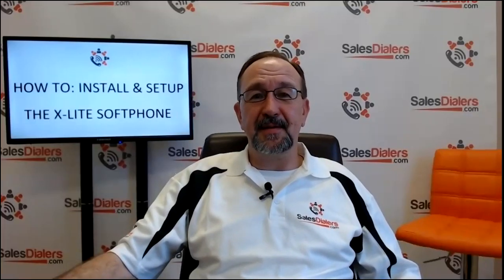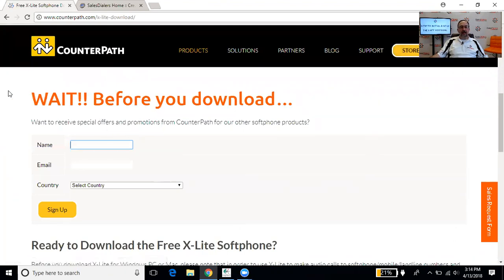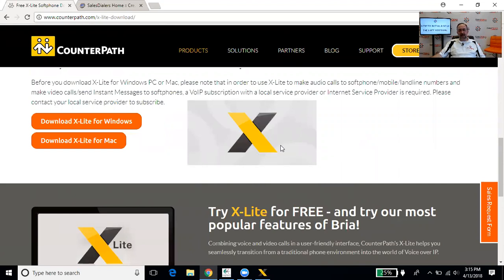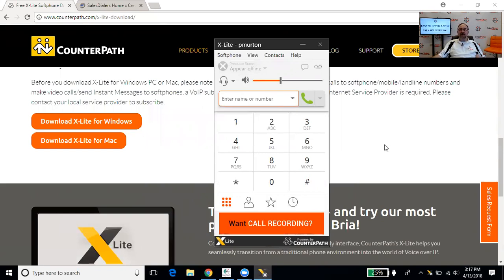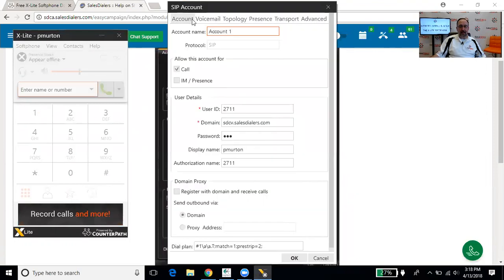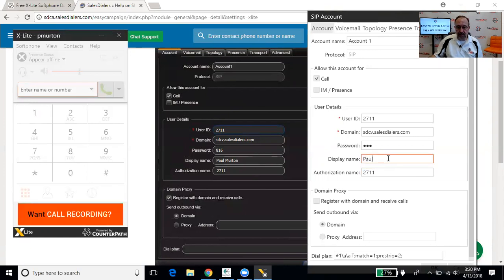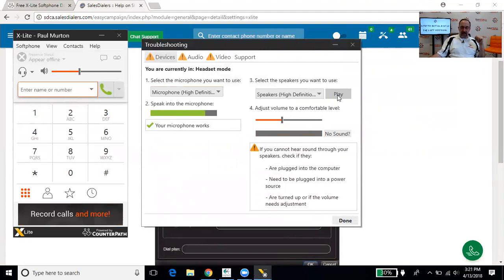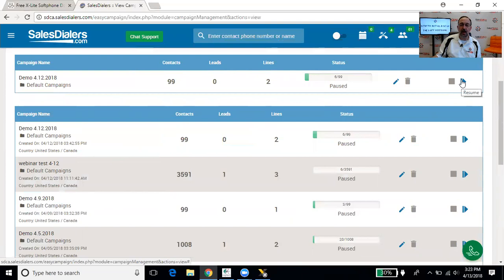Salesdialers.com How to: Install and Setup the X-Lite Softphone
Today we have a step by step guide on how to link the X-Lite softphone program to your Salesdialers.com system. This will allow your dial into your system without the need of a physical telephone or the need to pay for online phone service. Great for using prospecting working aboard or for working from home.

Sales Dialers is a cloud-based software by an A rated BBB company that lets its users dial leads more, track leads better and close more sales. The SalesDialers.com award-winning sales engine technology is used by some of the fastest growing businesses in the US. At Sales Dialers, we pride our self in providing clients the most advanced and affordable dialing software on the market today. Our business clients consist of the single user (One man shop) all the way up to large corporations. Call us today and view one of our daily webinars to find out why our Salesdialers.com phone dialer software is used by some of the INC 500 fastest growing companies in the US.